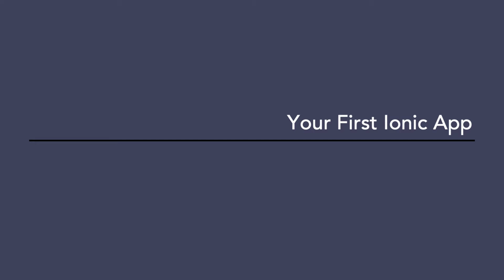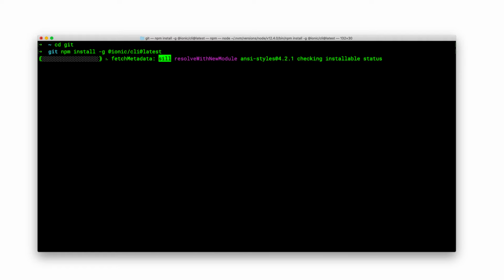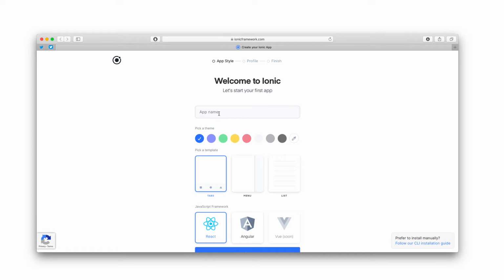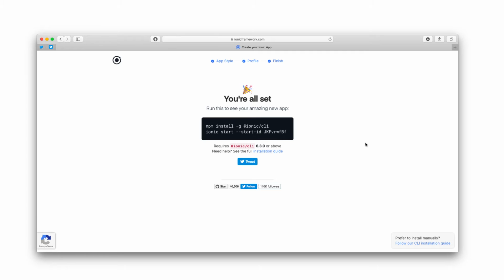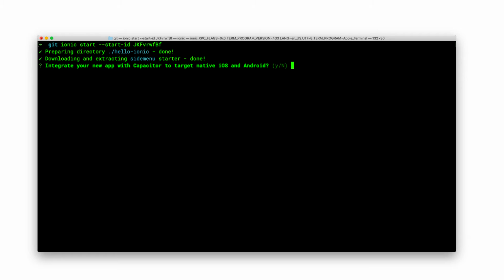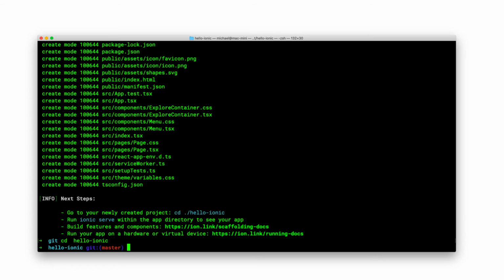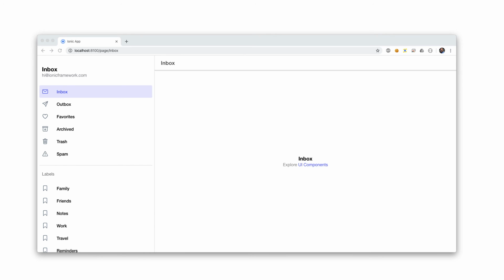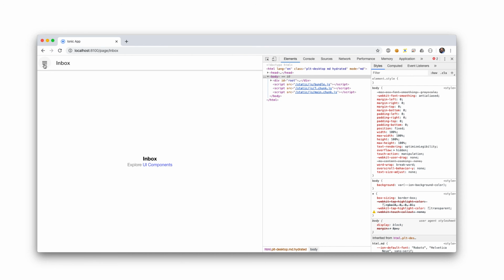1.05 Your First Ionic App